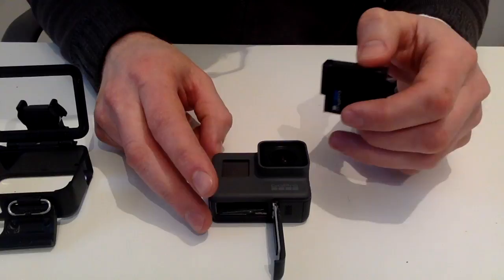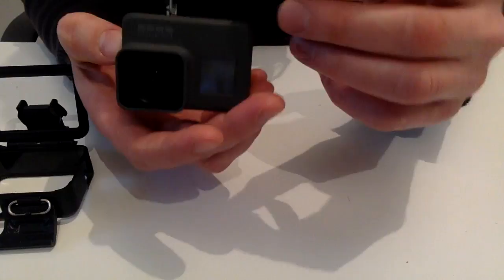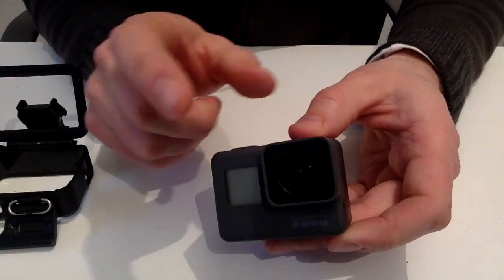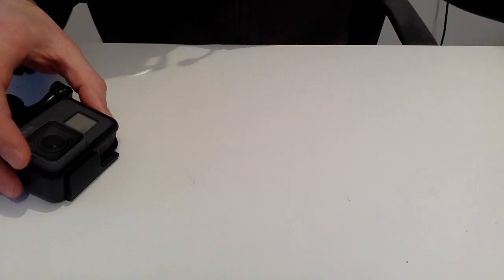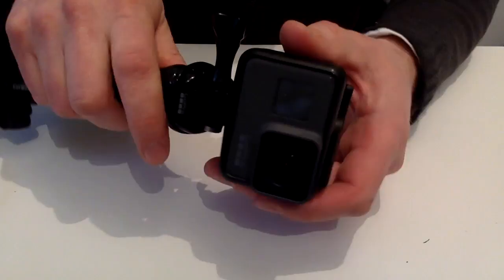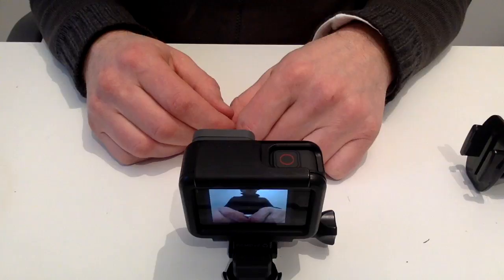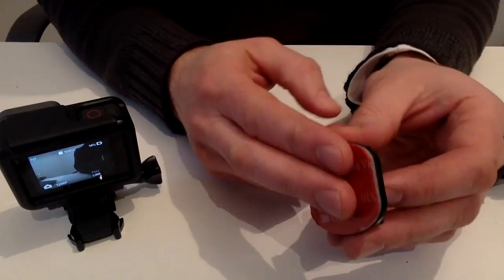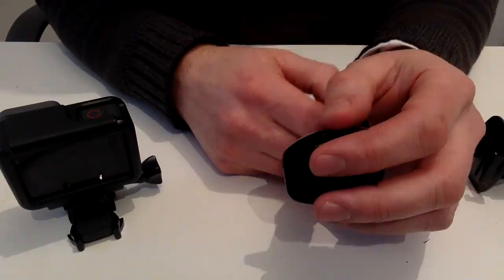GoPro Hero5 Black short review, sample videos and stills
GoPro Hero5 - sample videos (including low light) and short review: best accessories and main pros and cons. Other than the battery there are no other major downsides. GoPro has made a real good job making Hero 5 a very durable high-end action camera